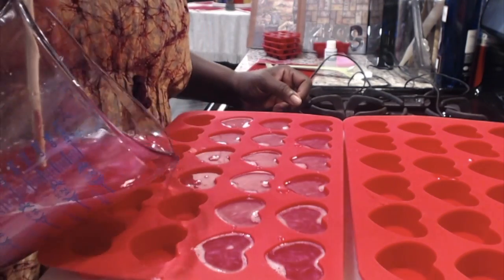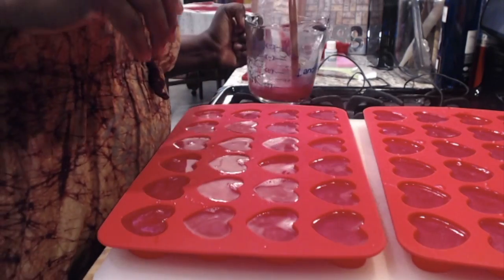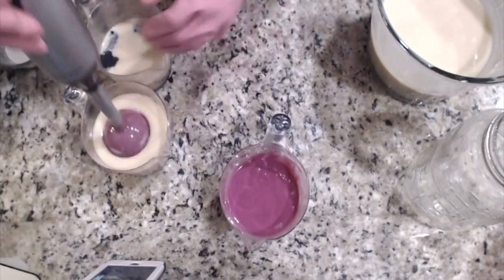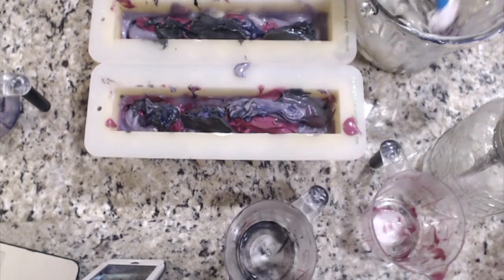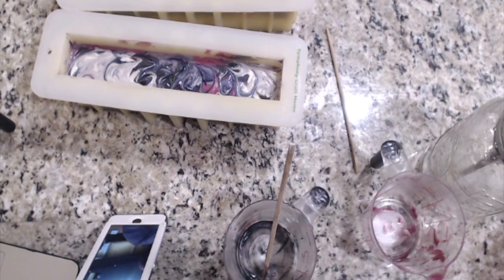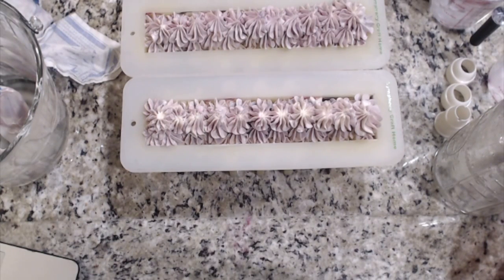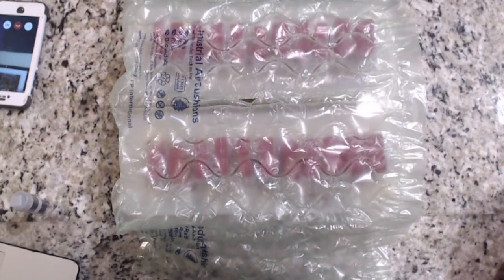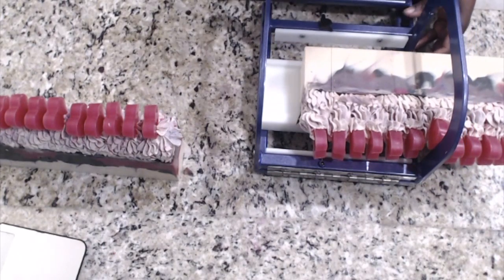My Sweet Heart Soaping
My Sweet Heart Soaping fractures cold process soaping with melt and pour imbeds.

Equipment:

Camera- Logitech HD Pro Webcam C920

White Melt and Pour Soap
Soapy and Son

Correspondence
Ms. A Rennalls
Crosby, Tx
77532